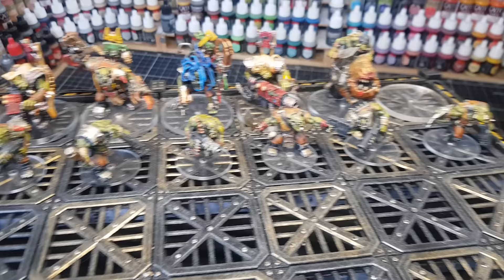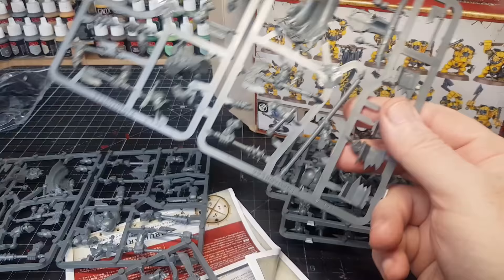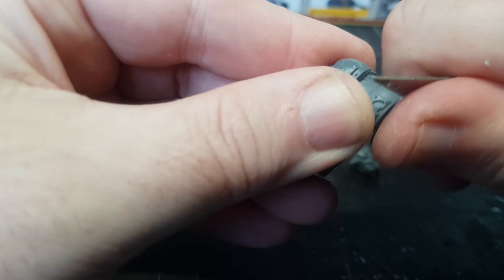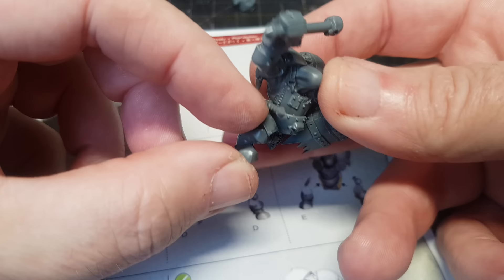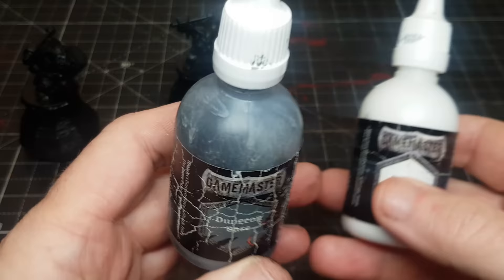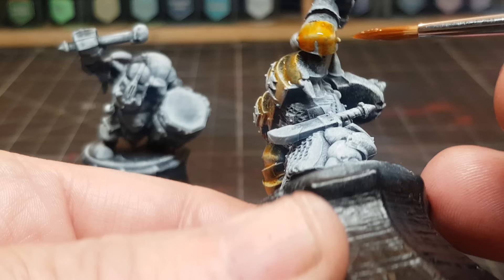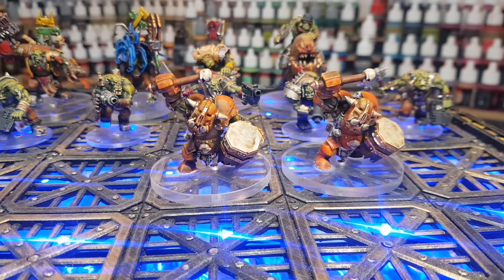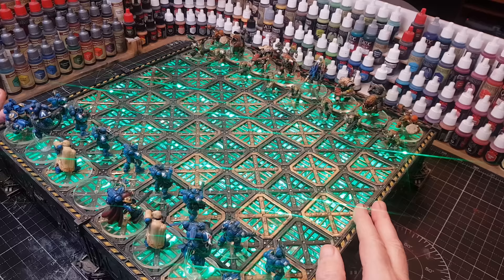Im So DONE.....Nearly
The Warhammer 40k Chess Set is nearly complete and in this video I make the Castle pieces for the Ork side from Warhammer Age of Sigmar Orruk Ardboys and slapchop paint them ready for action.

00:00 Introduction
00:05 Warhammer 40k Chess Set
00:47 Discount Code CHECKMATE
04:19 Slap Chop Panting Technique
06:39 Painted in Under 20 Minutes
06:56 Fluid 3D Workshop Bases